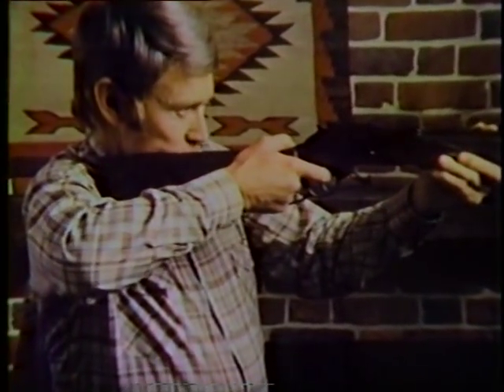Tin Can Alley commercial The Rifleman Chuck Connors 1977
This aired on 11/29/77.